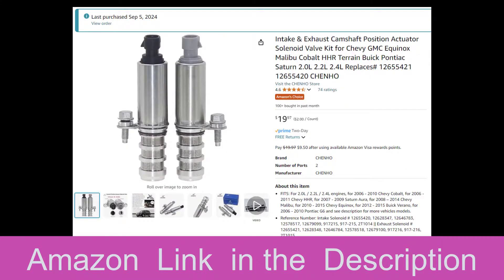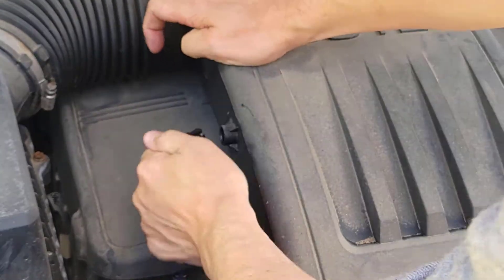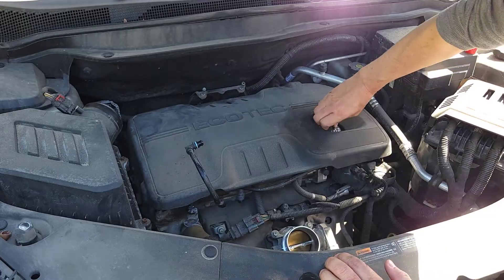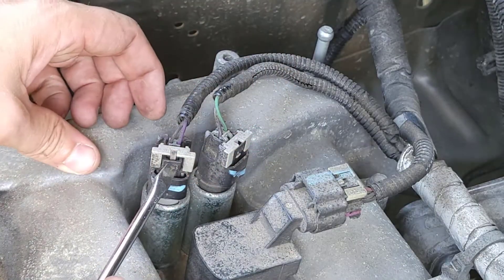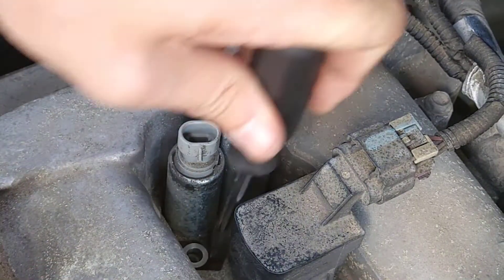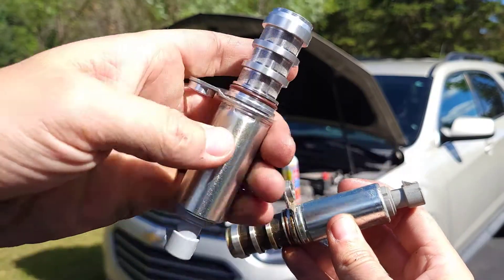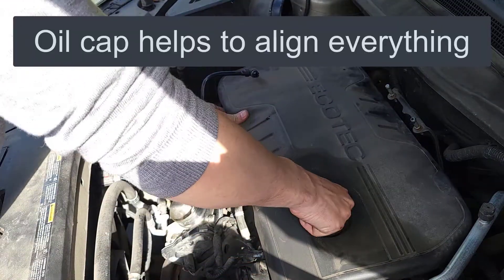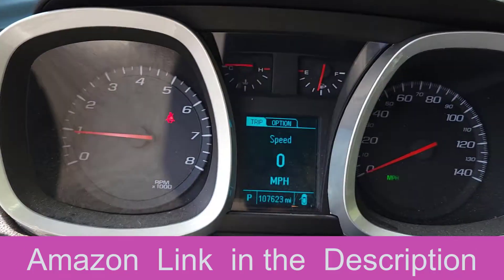How to Replace Camshaft Position Actuator Solenoid VVT | Stalls, Dies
Camshaft Position Actuator Solenoid .
OBDII Bluetooth Scanner .
Throttle Body Cleaner .

My 2016 Chevy Equinox has been great for 100,000 miles.  Then one day it stalled at a traffic light.  I was able to start the car and drive fine.  A few days later it happened again, this time with a little sputtering when i pressed the gas.  And a check engine light came on the dashboard.
Using the OBD2 scanner i read the fault code:  P0010 "A" Camshaft Position Actuator Circuit (Bank 1).   (The P0011 fault code is for the exhaust solenoid) VVT Valve Kit
Luckily the replacement part was cheap - only $20 for 2 solenoids - and i only needed to replace one.  Replacing the Camshaft Position Actuator Solenoid was pretty easy, only took 30 minutes.  I also cleaned out the throttle body with some cleaner.  The check engine light went away and the car hasn't stalled since.

Fix - check engine error code (P0010, P0011, P0013 and P0014) and restore your lost performance.

Compatible with 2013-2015 Chevy Capitva Sport 2.4L
Compatible with 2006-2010 Chevy Cobalt 2.0L/2.2L/2.4L
Compatible with 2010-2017 Chevy Equinox 2.4L
Compatible with 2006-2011 Chevy HHR 2.0L/2.2L/2.4L
Compatible with 2014 Chevy Impala 2.4L
Compatible with 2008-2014 Chevy Malibu 2.4L
Compatible with 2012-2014 Chevy Orlando 2.4L
Compatible with 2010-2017 GMC Terrain 2.4L
Compatible with 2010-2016 Buick LaCrosse 2.4L
Compatible with 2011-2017 Buick Regal 2.0L/2.4L
Compatible with 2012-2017 Buick Verano 2.0L/2.4L
Compatible with 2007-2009 G5 2.2L/2.4L
Compatible with 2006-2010 G6 2.4L
Compatible with 2006 Pursuit 2.4L
Compatible with 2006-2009 Solstice 2.0L/2.4L
Compatible with 2011 Saab 9-5 2.0L
Compatible with 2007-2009 Saturn Aura 2.4L
Compatible with 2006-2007 Saturn Ion 2.4L
Compatible with 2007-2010 Saturn Sky 2.0L/2.4L
Compatible with 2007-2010 Saturn Vue 2.4L

Reference Number: Intake Solenoid # 12655420, 12628347, 12646783, 12578517, 12679099, 917215, 917-215, 2T1014 || Exhaust Solenoid # 12655421, 12628348, 12646784, 12578518, 12679100, 917216, 917-216, 2T1015

0:00 Intro Issues
0:23 Fault Code
0:53 Steps to Fix
1:35 Clean Throttle Body
2:45 Replace Part
5:35 Install Part

How to Easily Replace a Camshaft Position Actuator Solenoid in Under 30 Minutes
DIY Camshaft Position Actuator Solenoid Replacement | Step-by-Step Guide
Camshaft Solenoid Replacement Made Simple: Fix Engine Timing Issues Fast
Save Hundreds! Replace Your Camshaft Position Actuator Solenoid at Home
Symptoms of a Failing Camshaft Solenoid + Easy Replacement Tutorial

CHEVY EQUINOX CAMSHAFT POSITION SENSOR REPLACEMENT
EASY Chevy Equinox VVT CLEANING & REPLACEMENTS!
Replace Chevy Equinox Camshaft Positioning Sensors & Intake & Exhaust Actuator Solenoid P0013 P0014
How to Replace Variable Valve Timing Intake Solenoid 2010-17 Chevy Equinox
Chevy Equinox stalling issue FIXED! P0010 P0011
How to tell if you have bad camshaft position sensor
How to Fix a Car that Randomly Dies while Driving
GM 2017 Chevy Equinox P0010 & P0011 Simple Fix
2016 chevy equinox p0010 p0011 stalling issue runs rough